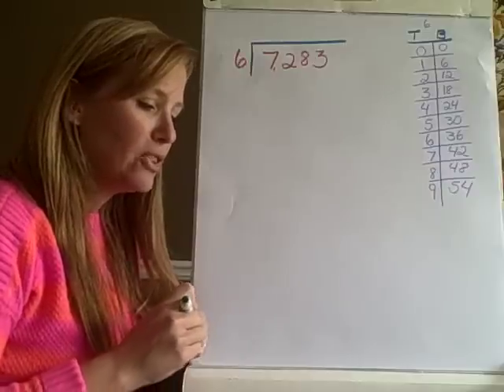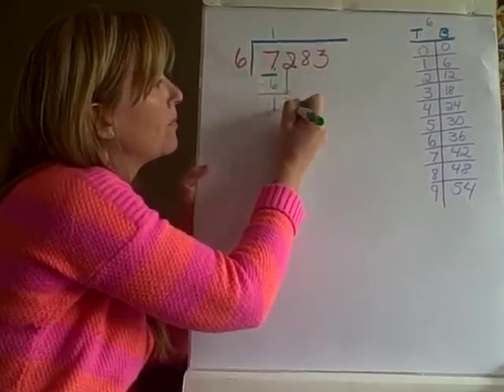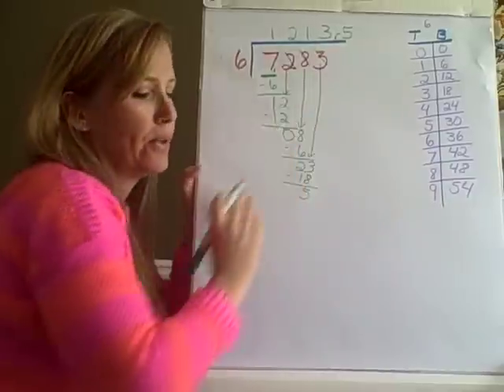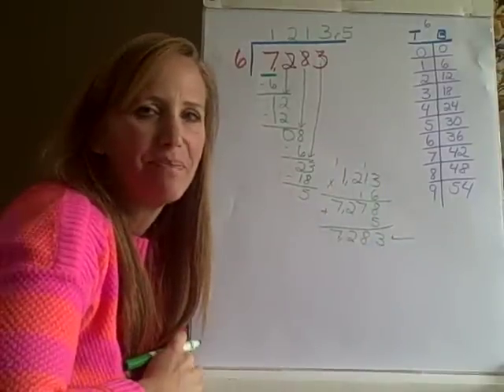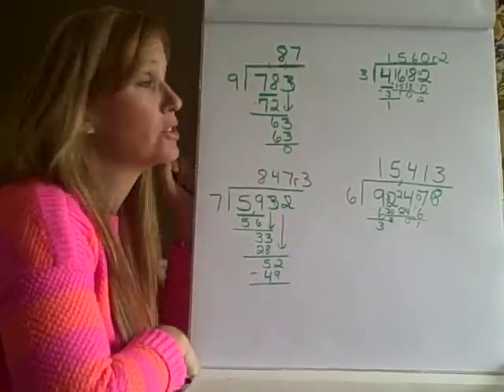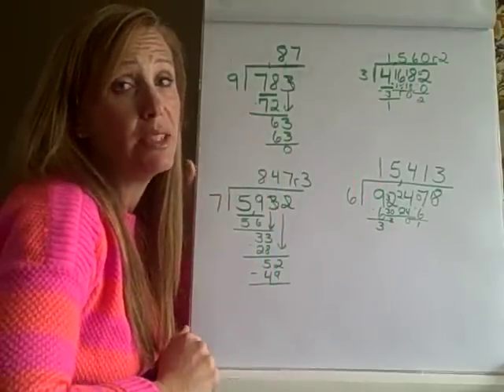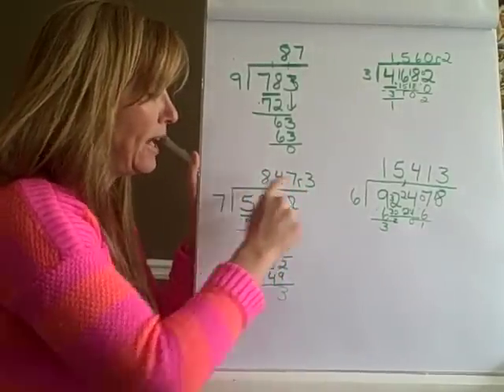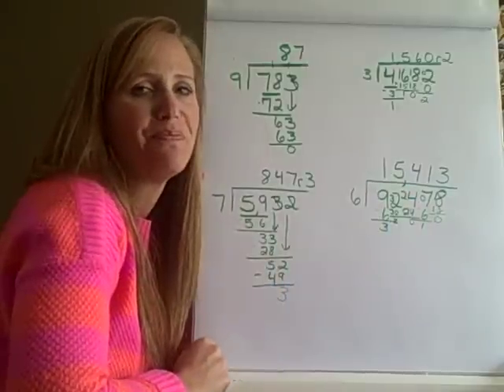division review for Kim Clark